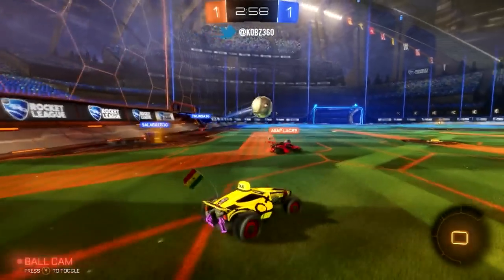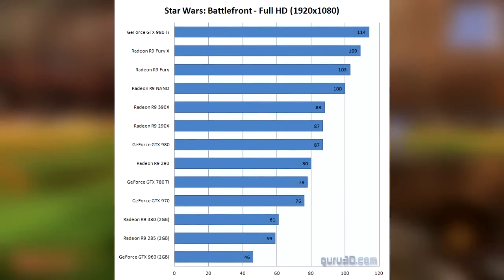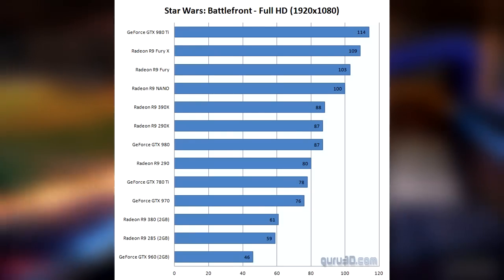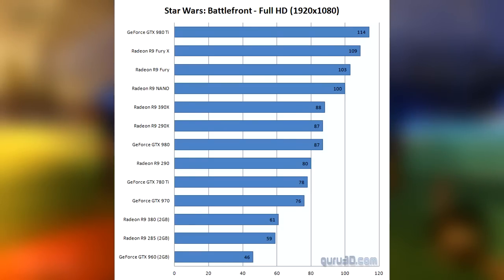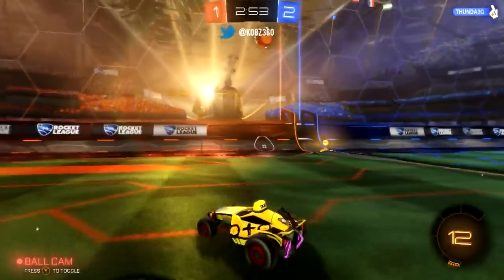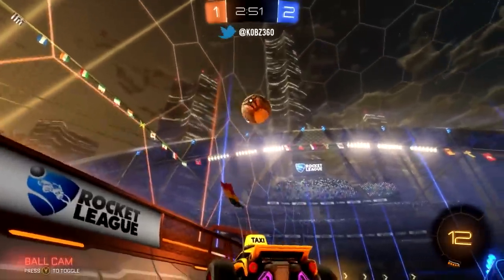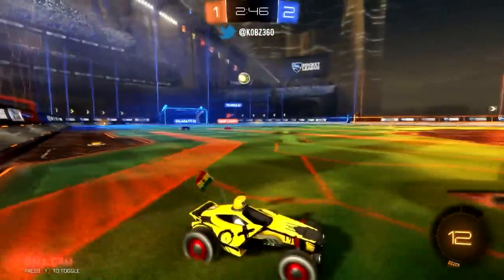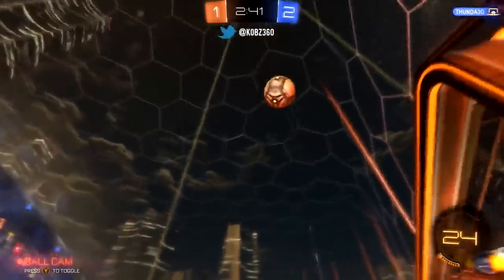AMD GPUs Rising - SW: Battlefront Benchmarks | DX12, Vulkan Talk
AMD = Superior Hardware and NVIDIA = Superior Software. That is pretty much how the GPU game is rolling at the moment with NVIDIA's DX11 drivers just too strong for AMD. However, with Star Wars Battlefront benchmarks out showing the AMD cards making big performance leaps, and drivers of DX12 games also showingt he same result, will we continue to see cards such as the 2 year old 290X, be on par with cards like the 980, which were released this year. What is going on with Maxwell GM204?